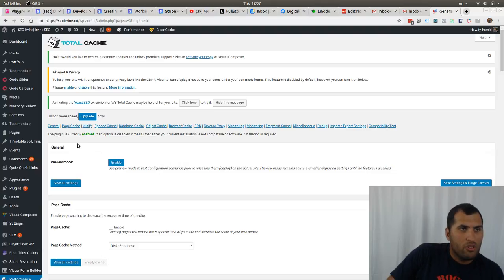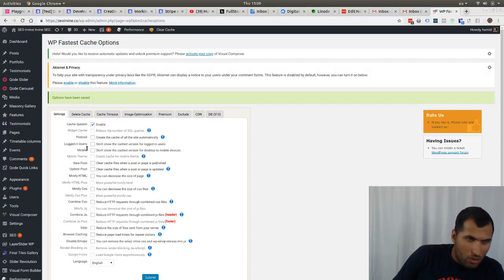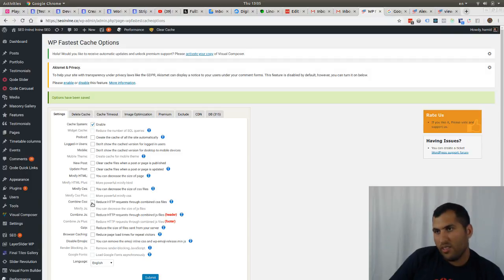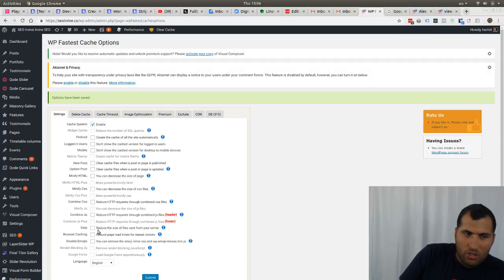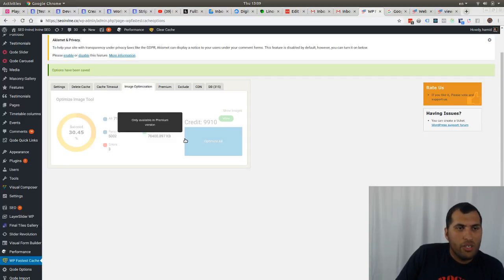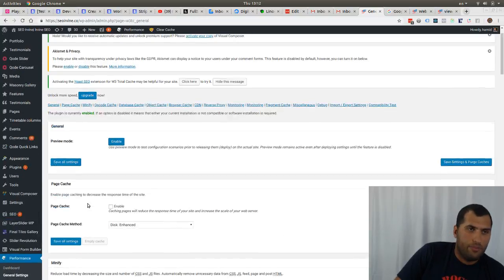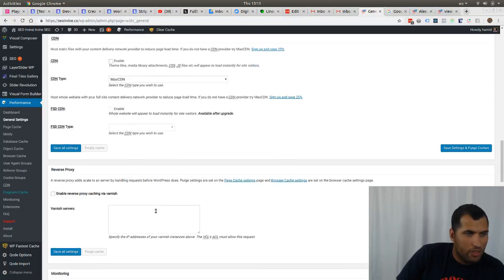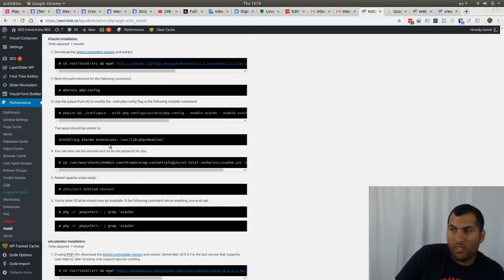WordPress cache and caching plugins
WordPress caching is the fastest way to improve performance. If your site is getting hit right now install one of the popular caching plugins. Learn what it is, how it works and what you should be using on your website.